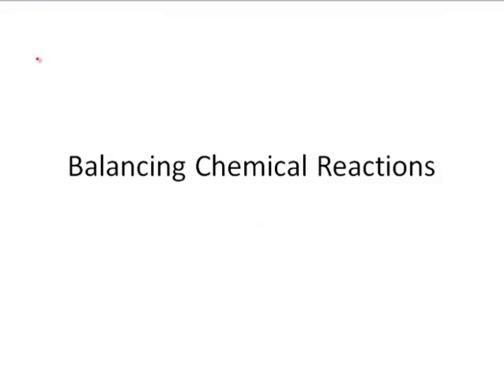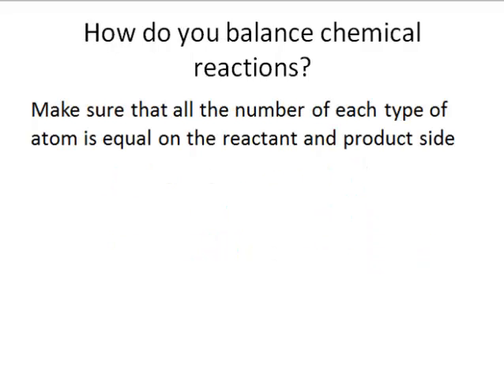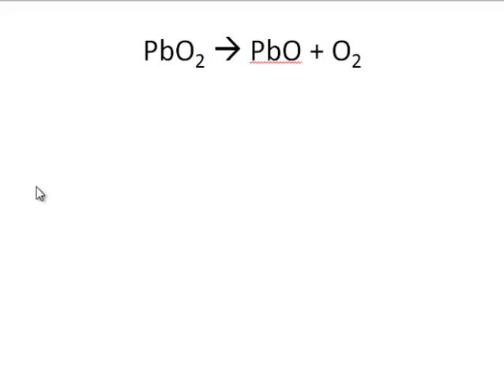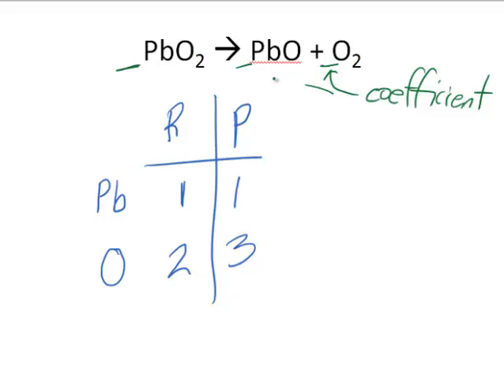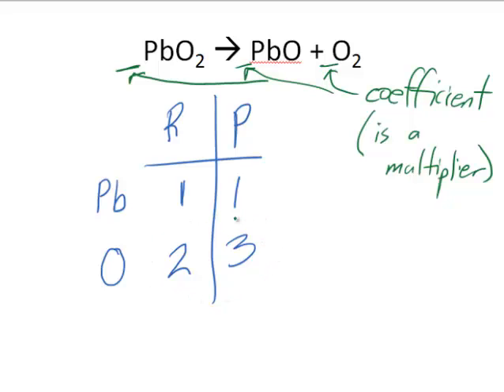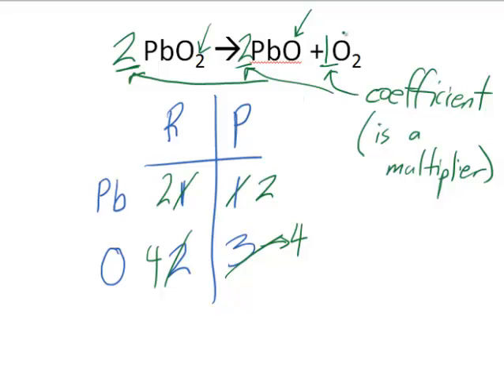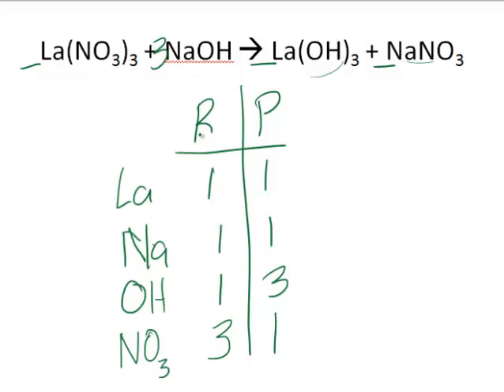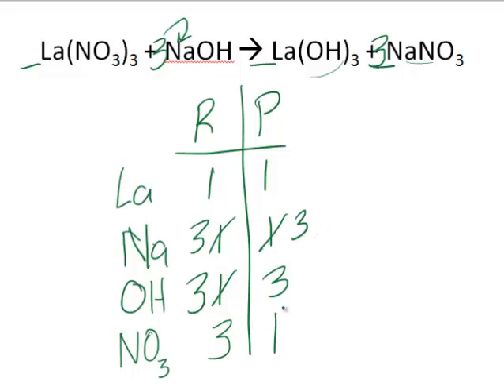Chemistry - Balancing chemical reactions